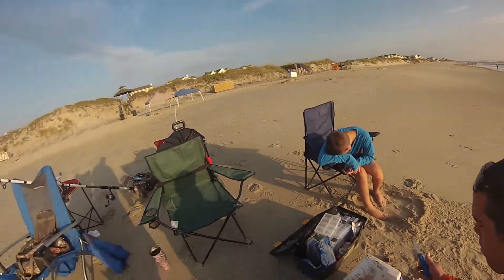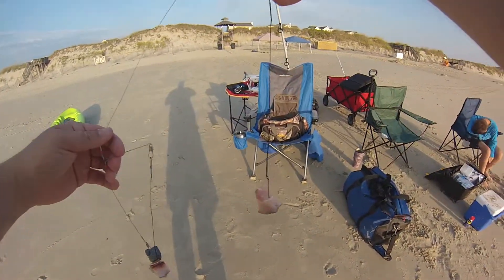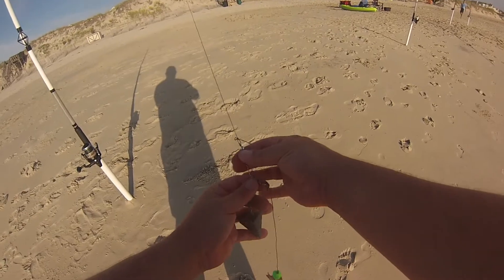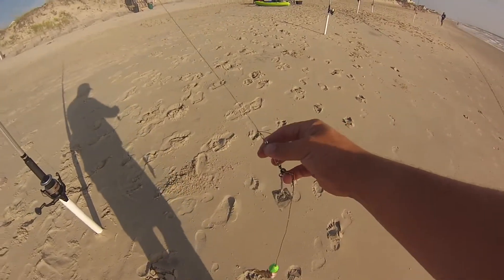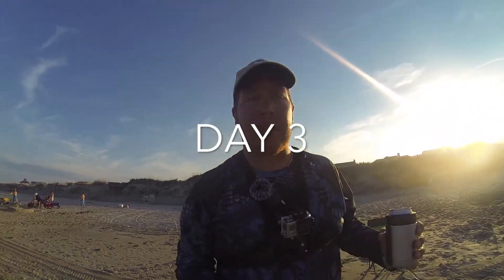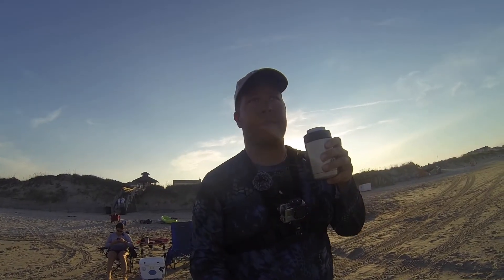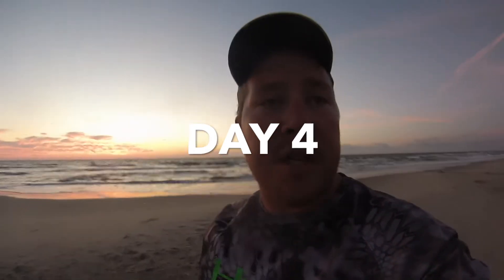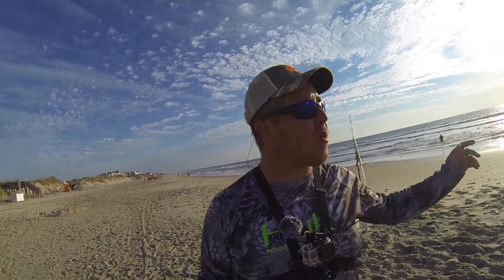OBX Surf Fishing July 2018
Did some surf fishing in OBX this summer, not alot of luck in the shark area. We still had a very relaxing trip, just could not get rid of the skunk!

PSA……. DONT SWIM IN FRONT OF FISHERMEN! YOU WILL GET HOOKED!